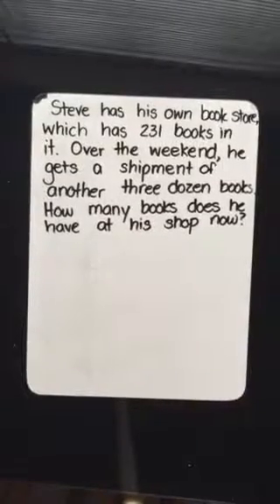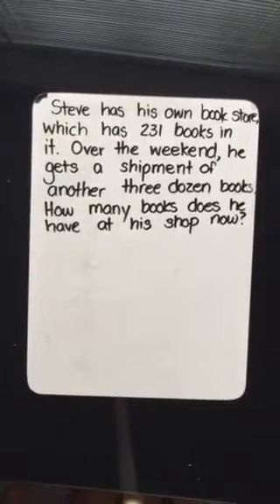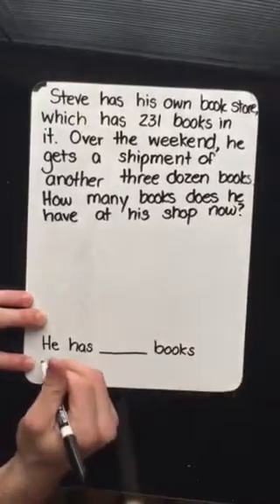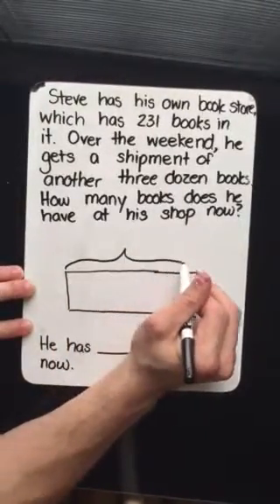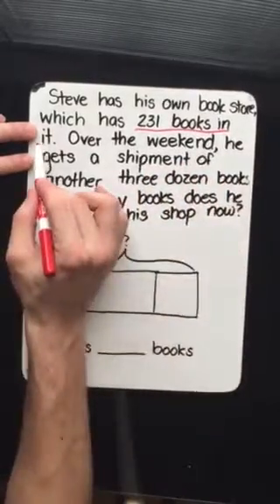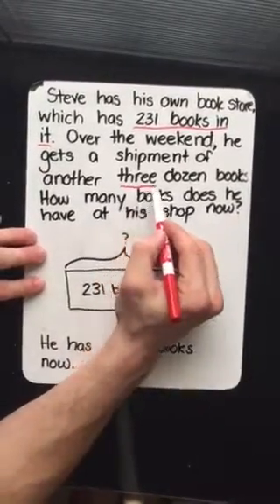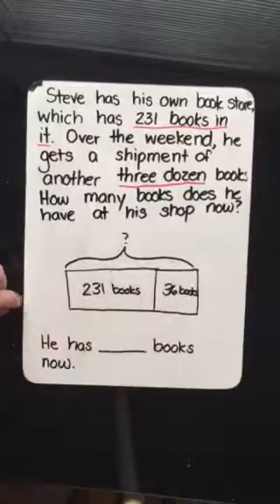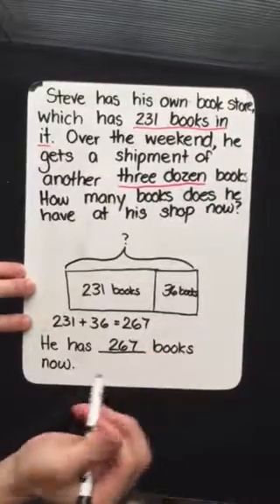Adding Bar Model